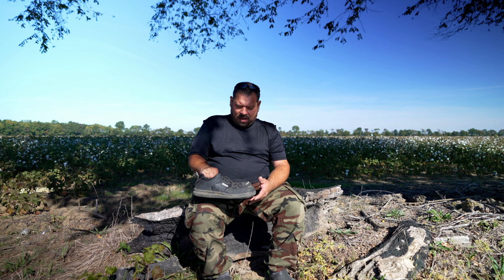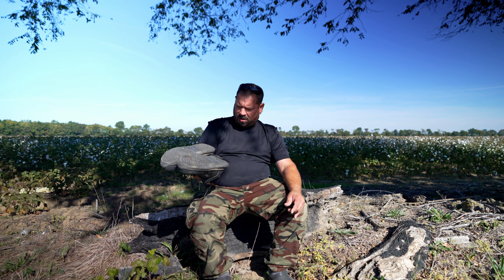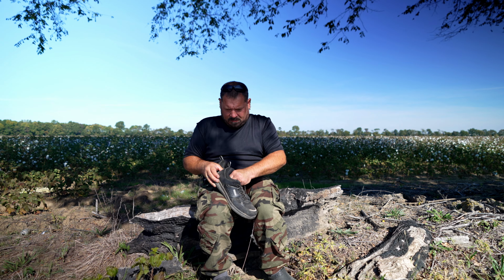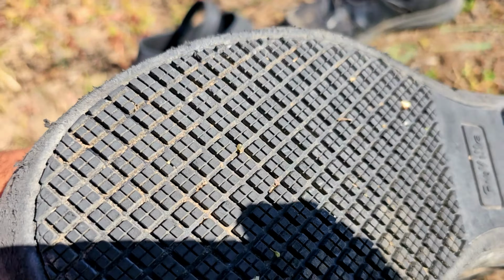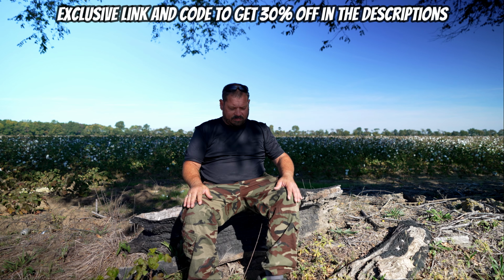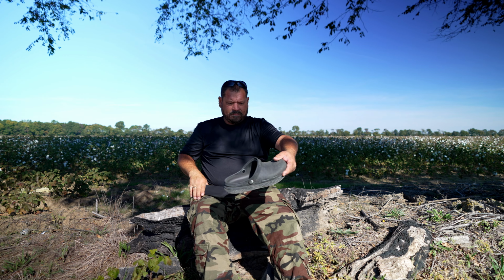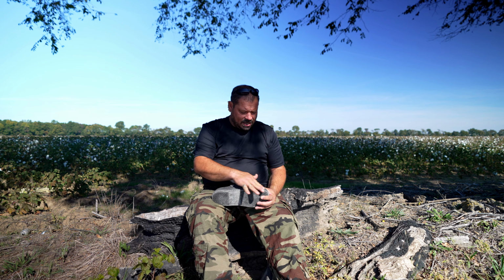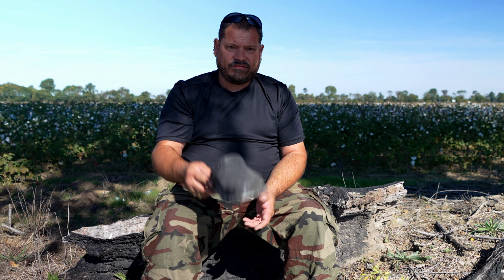Fitville Review / First Experience With This Brand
I received these shoes from Fitville before the 197.5 Bike trip & wanted to put them through a rugged test before I review them.

If you like to help the channel and donate to the channel for a "Stealth Chef Fund" just type that into the subject of the payment of CashApp, Venmo, Zelle or PayPal options below

( If links do not work that just means they are scheduled and not out yet.  You can go to my website to click "events" tab to see when they will be able to be viewed from the calendar of events at either website OutdoorsUnsupervisedStore.com or DaGarbageDisposalStore.com )

The drone I am usin' is a DJI Mini 2

Outdoors Unsupervised
120 E North St # 1355

Amazon Wishlist for items I can use on camping/hiking videos

Other Outdoors Adventures:

SS6 (Survival Season 6) Wishlist for Amazon

Street Stealth Item give-a-way:

Randon Stuff on Amazon

Fetch App (phone in US)  Get free gift cards by just scannin' receipts you already bought stuff for, findin' recipts in shoppin' carts/lot or friends and family give them to ya